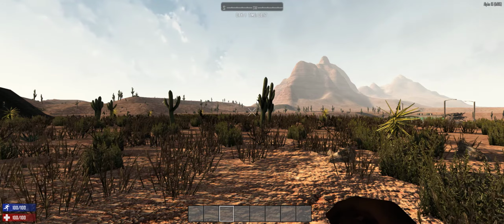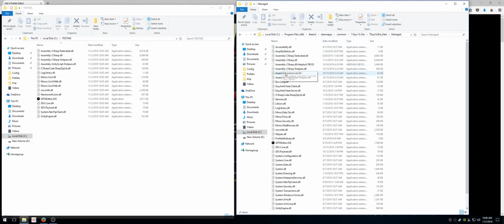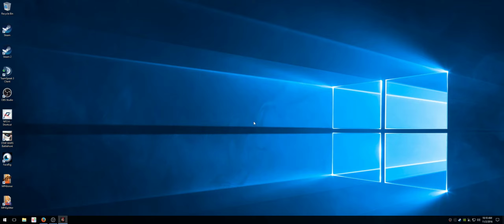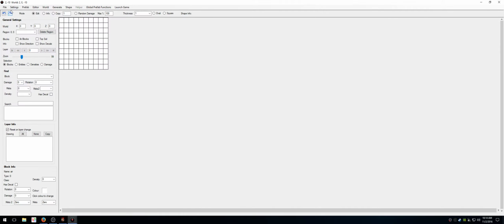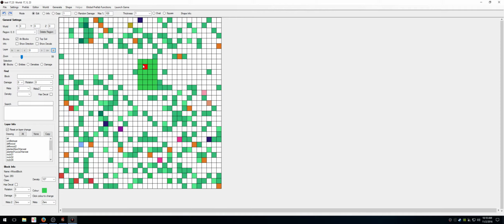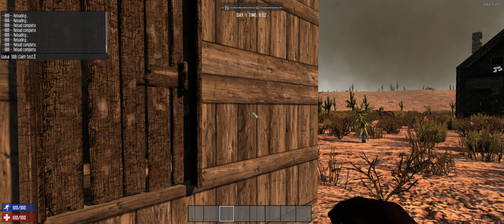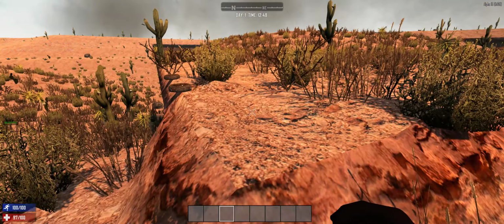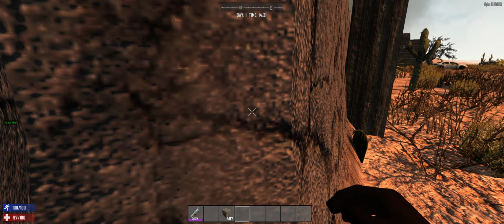Part 1 - Prefab Exporter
7 Days to Die - Save your base!
Installing Hal's Editor, Exporting a Prefab and Importing back into the game.

This is an updated tutorial for version A15b105 of 7days using Hal's editor.